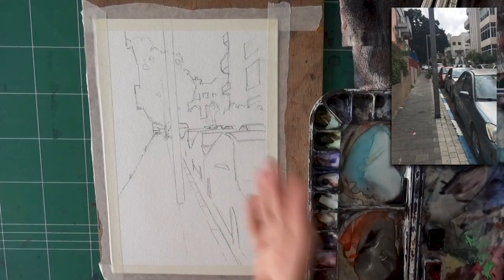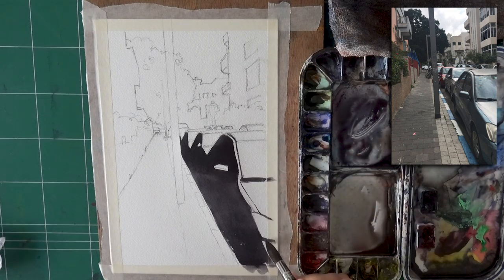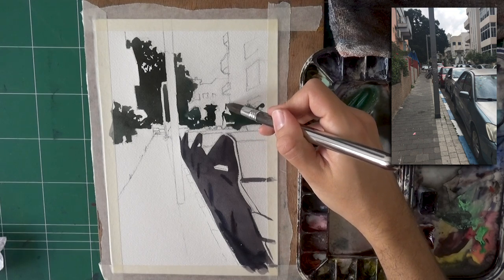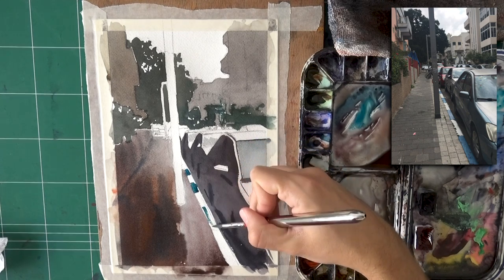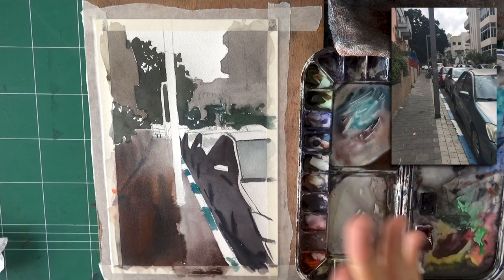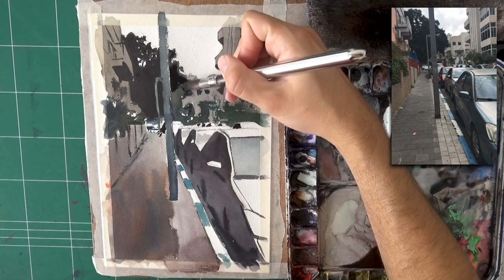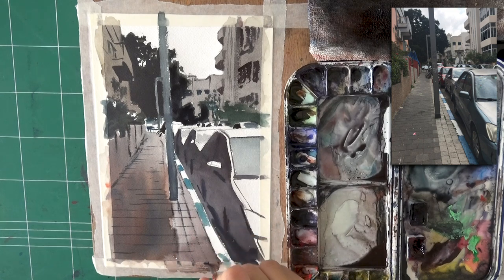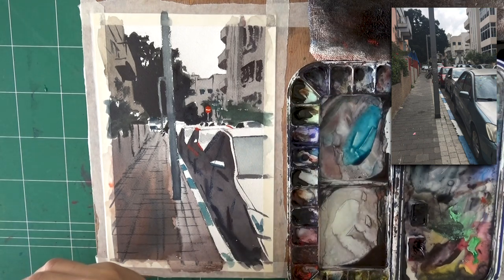Watercolor Cityscape | Alla-Prima Painting Lesson 🎨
Hi there! In this video I'll show you an alternative approach to painting cityscapes - working Alla-Prima! This means DIRECTLY painting the values as we see them, disregarding technique in many ways.

This is great for when you have limited time to paint, or while doing plein-air and having to wrap things up quickly!

Here you can find the references, as well as my DRAWING stage if you want to copy it

- Liron

Quinacridone Rose

Brushes
Escoda BLACK Plein-Air Set:

*** MUSIC CREDITS ***